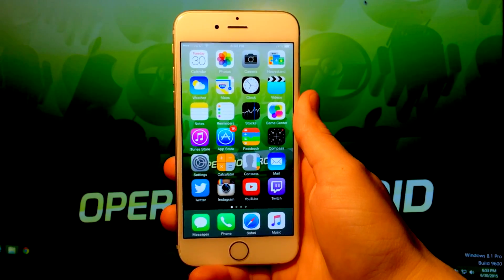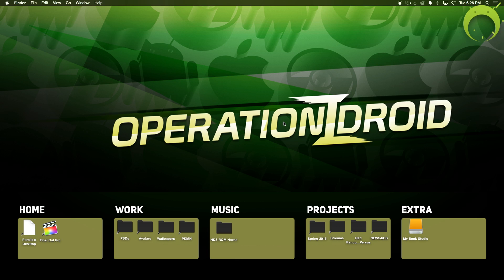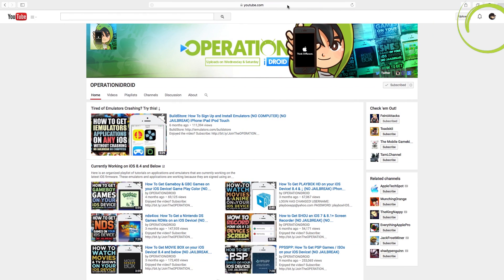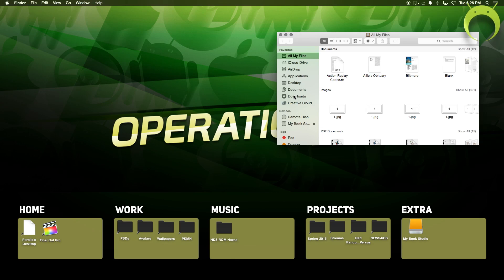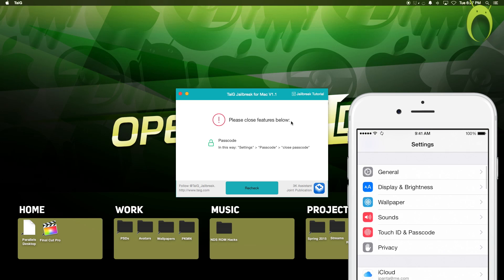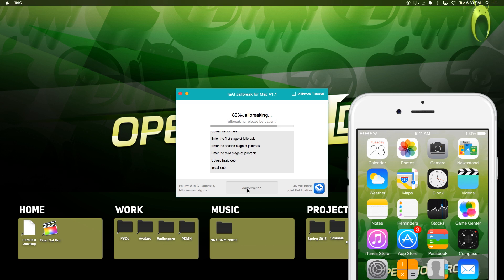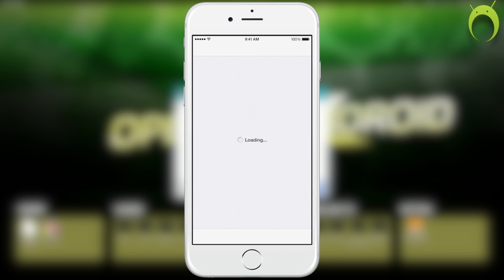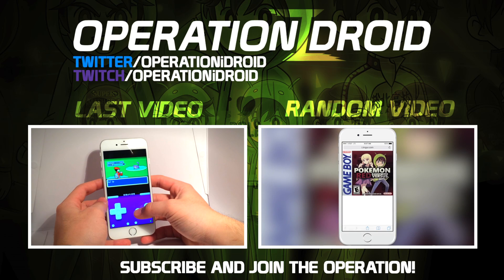Mac: How To Jailbreak iOS 8.4 Untethered TaiG - iPhone 6 Plus, 6, 5s, 5c, 4S, iPod 5 & iPad Mini 3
New Tutorial on How To Jailbreak iOS 8.4, 8.3, 8.2 & 8.1.3 Untethered using TaiG for iPhone 6 Plus, 6, 5S, 5C, 5, 4S, iPad Air 2, 1, iPad 4, 3, 2, iPad Mini 3, 2, 1 & iPod Touch 5 using a Macintosh Mac Computer! ↓ SHOW MORE FOR LINKS, FAQ & MORE ↓

INFORMATION:

Hey OPERATION in this video I am happy to be showing you how to jailbreak your iOS device! This tutorial is currently only for Macintosh computer.

FAQ and Troubleshooting:

Q1: Jailbreaking Stuck at 20% while Mounting! What do I do?

Step 1: Open control panel and uninstall the following programs:
Apple Application Support 32 Bit
Apple Mobile Device Support
Apple Software Update

Step 2: Download and install iTunes 12.01

Step 3: Once you have installed iTunes 12.01 All your iTunes data will remain now disconnect your device then reconnect again. Run TaiG as admin. If it says can't find apple drivers close the program then disconnect and reconnect the device again. Run TaiG repeat that process if you get Apple drivers error and it will work!

Step 5: After completing steps 1-4 and it still freezes at 20% wait patiently and keep your iOS Device's screen awake. You will get to 100%!

Q2: I did everything correctly but it said jailbreak failed! What do I do?

Simply re-try the whole jailbreak process but with Wi-Fi off and it will work!

Q3: I don't want this jailbreak anymore! How do I take it off?

You can remove a jailbreak from your iOS device by simply restoring via iTunes.

Music used in the BG: Title: Rogue - Adventure Time